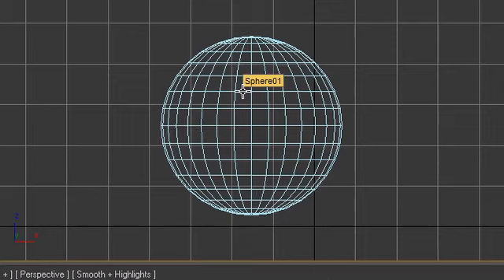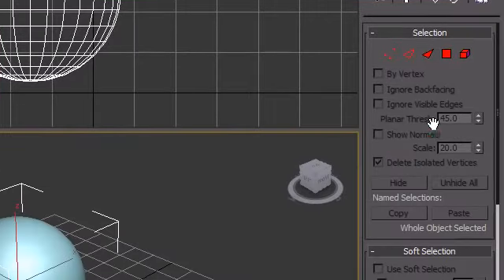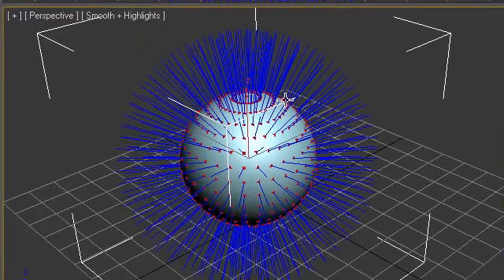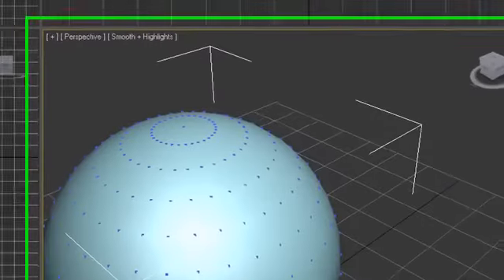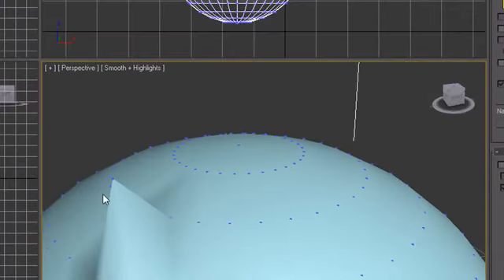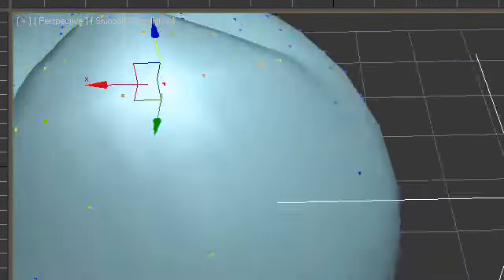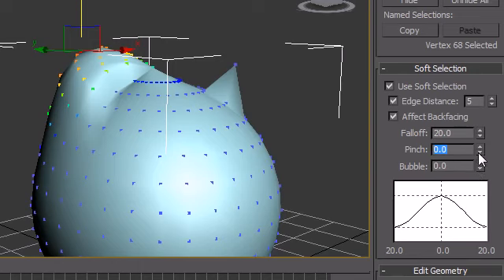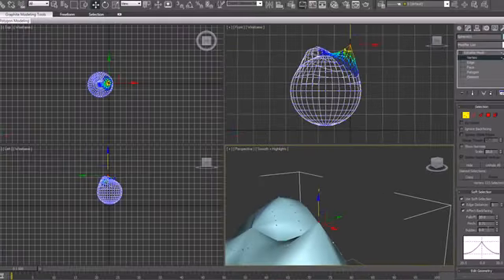3Ds Max Tutorial 10 Subobjects